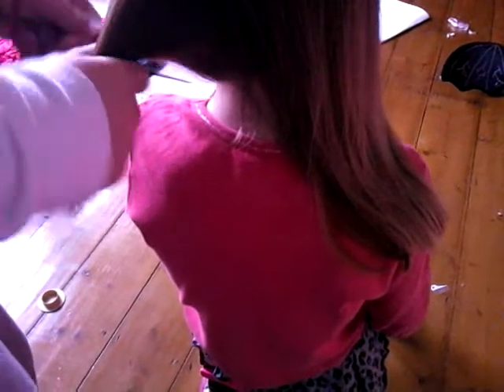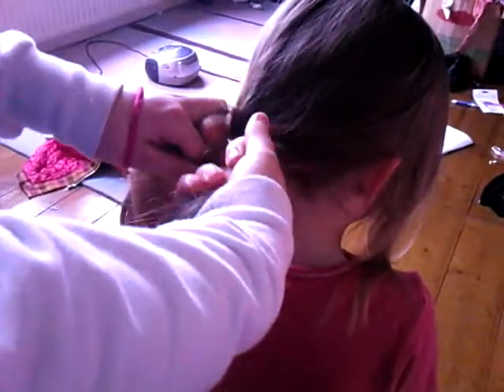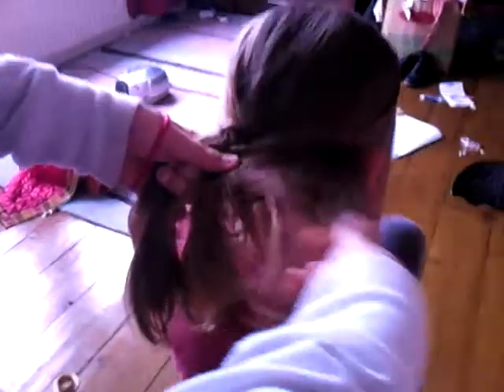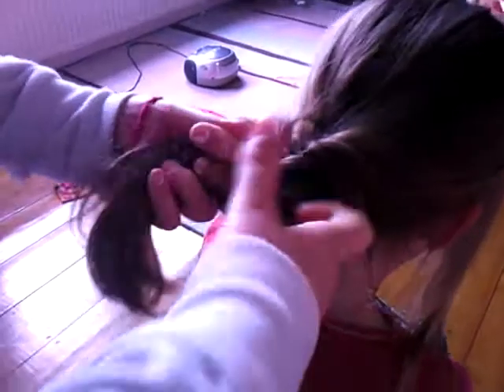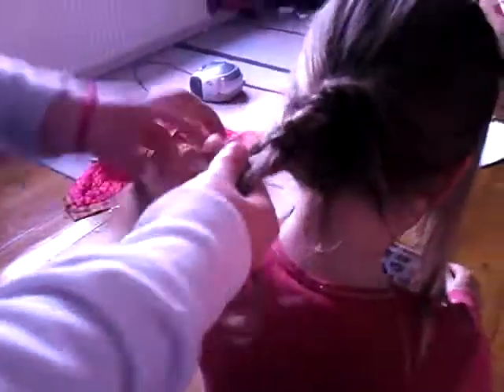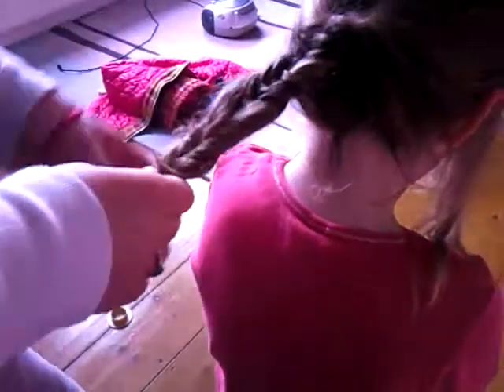Fishtale braid/ plait